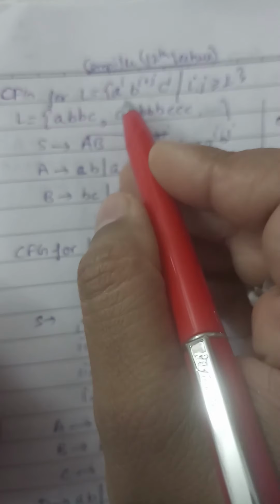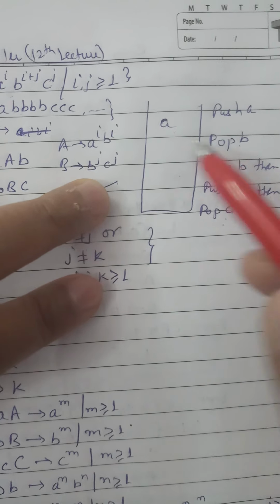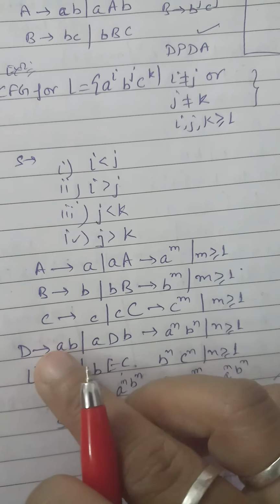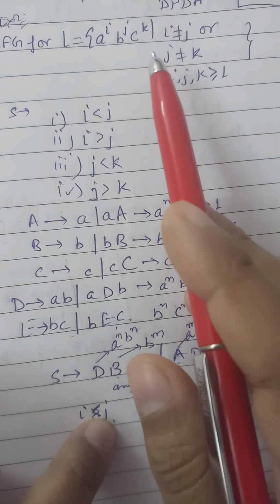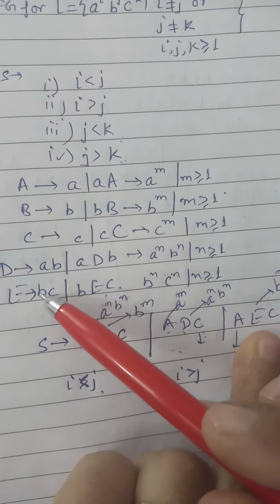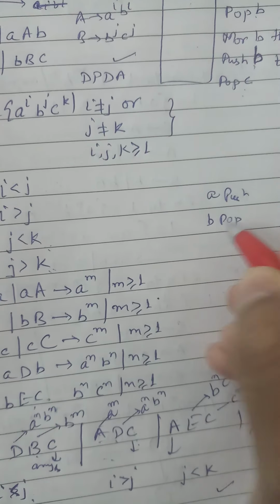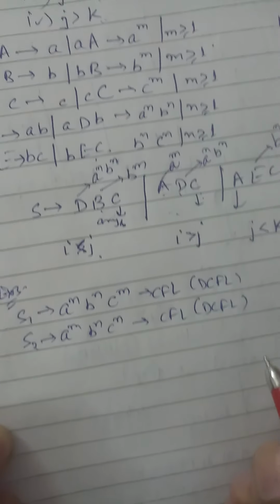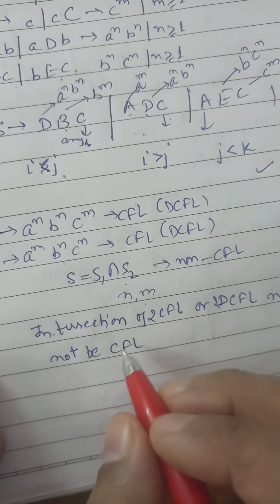Compiler Design: Is Context-Free Grammar Part of DPDA or DCFL? 🤔💻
Explore the fascinating relationship between context-free grammar (CFG), deterministic pushdown automata (DPDA), and deterministic context-free languages (DCFL) in the world of compiler design! 🧩
In this video, we'll delve into the question of whether CFG falls under the category of DPDA or DCFL. 🤔 You'll learn about the characteristics of each concept and how they are related to one another in the context of formal language theory.
Through engaging examples and clear explanations, you'll gain a deeper understanding of the intricacies of compiler design and the role of these fundamental concepts. 💡 Enhance your skills in automata theory and prepare yourself for the challenges of designing efficient and reliable compilers. 🛠️
Get ready to unravel the mysteries surrounding CFG, DPDA, and DCFL in compiler design! 🎥 This video will equip you with the knowledge and tools to tackle these essential computer science concepts. 🤖💻

Amazon.com